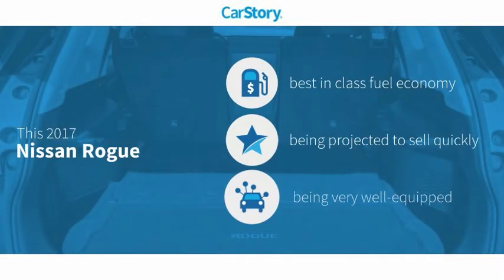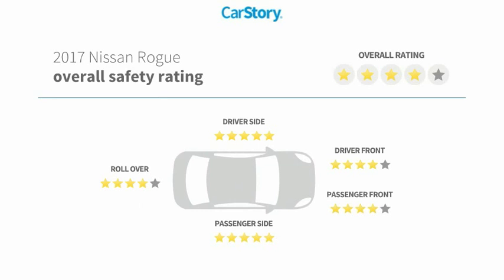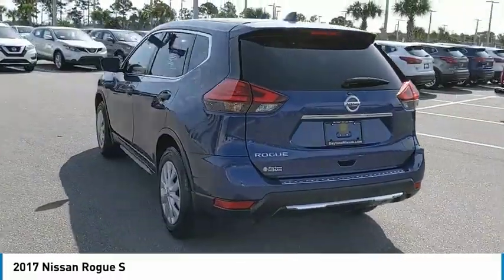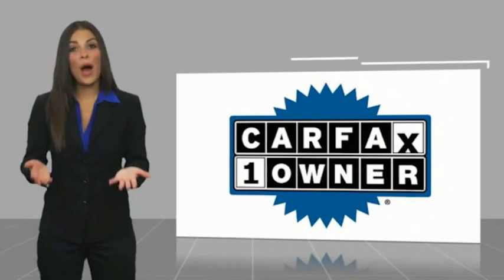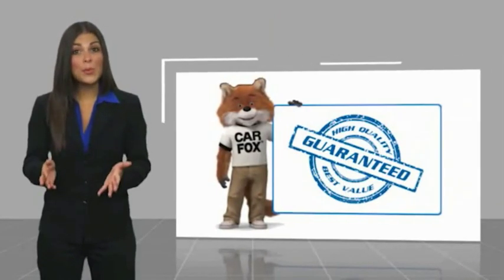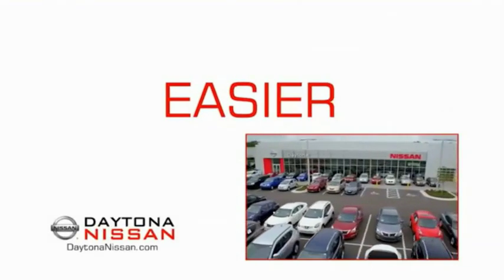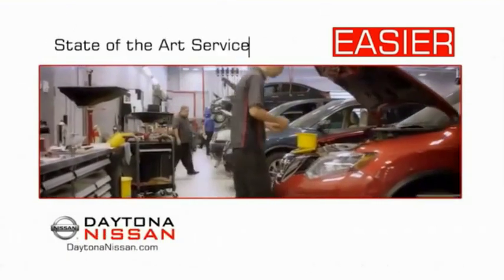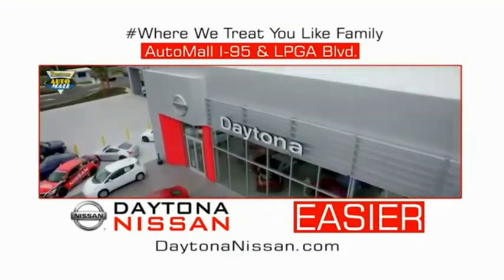2017 Nissan Rogue Daytona Beach Florida 23616A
2017 Nissan Rogue S

Daytona Nissan
950 North Tomoka Farms Rd.

This 2017 Nissan Rogue that includes the following Features & Options: ABS brakes, Electronic Stability Control, Illuminated entry, Low tire pressure warning, Remote keyless entry, Traction control. CARFAX One-Owner. Clean CARFAX. Odometer is 11199 miles below market average! Recent Arrival! 26/33 City/Highway MPG Priced below KBB Fair Purchase Price!All of our vehicles are ASE Certified inspected so you can buy with confidence. Daytona Nissan at the Daytona International Automall. WE MAKE IT EASIER! Proudly serving Daytona Beach, Palm Coast, Port Orange, Deland, Deltona and beyond, there are numerous reasons to choose Daytona Nissan: professional and courteous sales staff, Nissan Certified technicians, and financial experts all with the single focus of addressing each of your needs with the utmost respect, care and attention to detail. If you're looking for a new vehicle, we have a great selection of brand new Nissan models including Altima, Rogue, Titan and many more. If you need a pre-owned vehicle, there are plenty of used and certified pre-owned Nissan models, as well as models from other makes like Honda, Ford, Mazda and more.